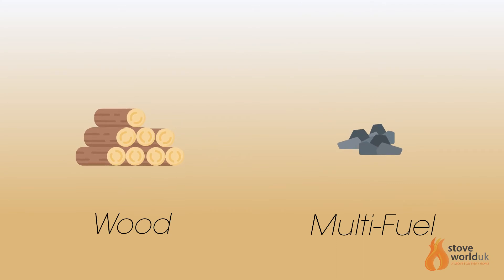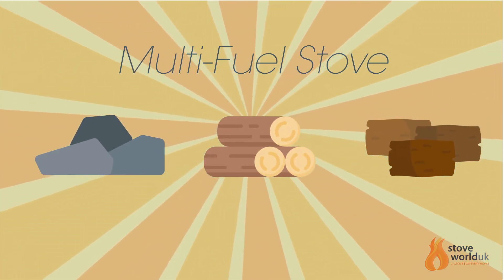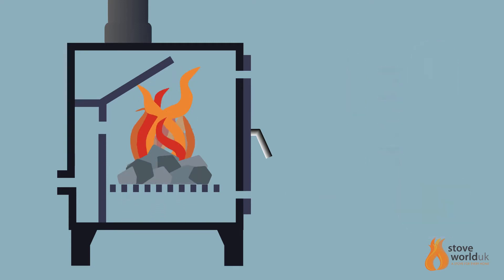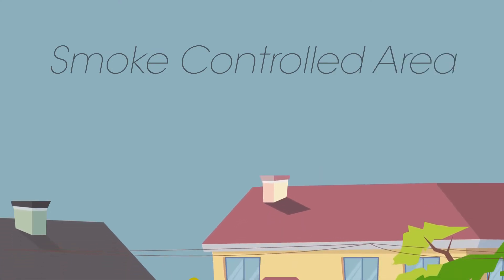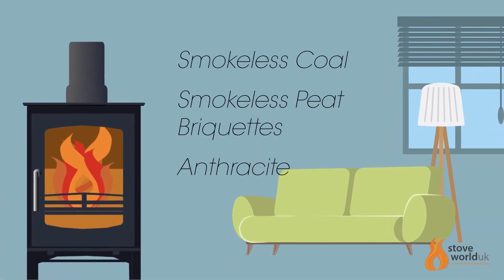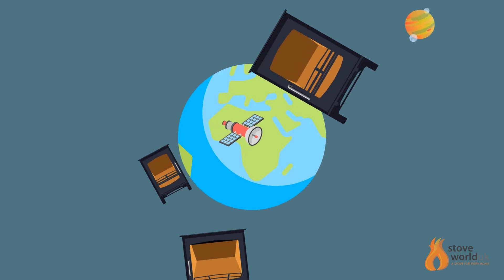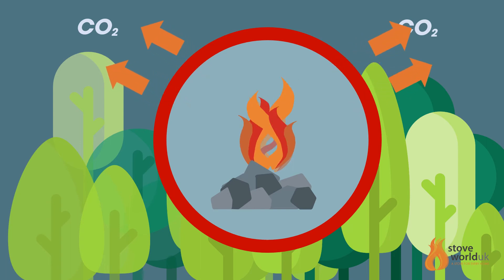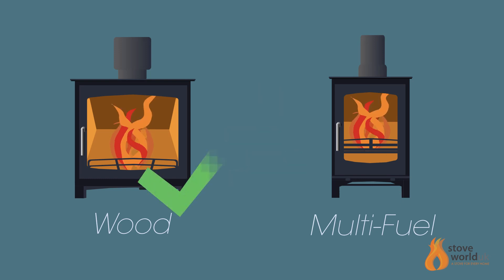Multi-Fuel vs Wood Burning Stoves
At first glance there doesn't seem to be much difference between wood burning and multi-fuel stoves. This short video from Stove World UK outlines some of the differences to help you decide.